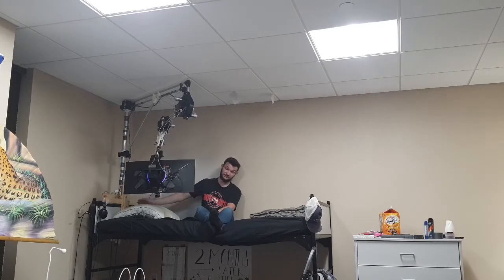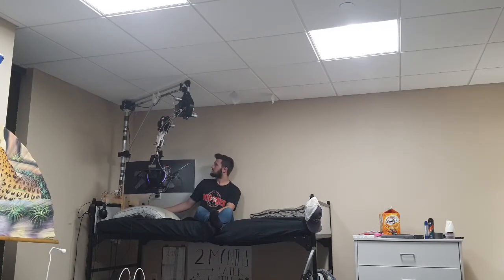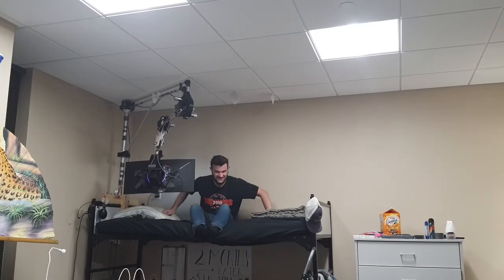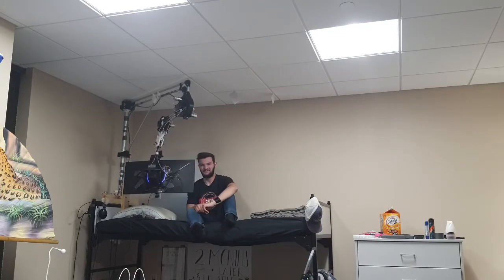Final 80 Inch 6 Degree of Freedom Robotic Monitor Mount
I have added the finishing touches to the monitor mount. I also explain some things about it in this video